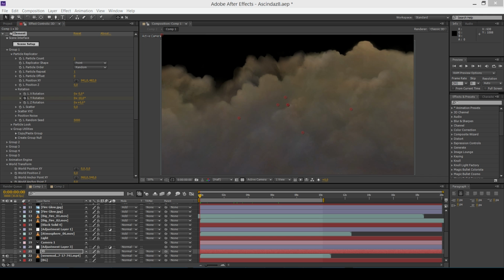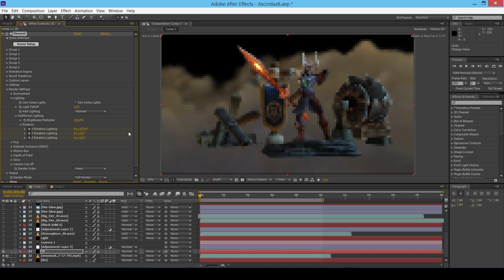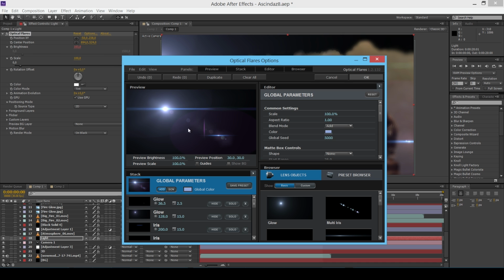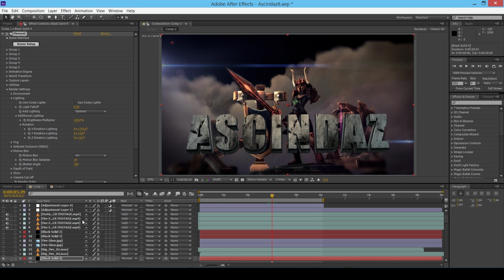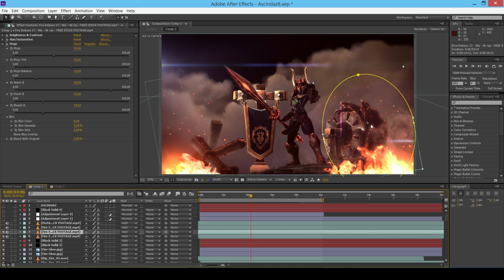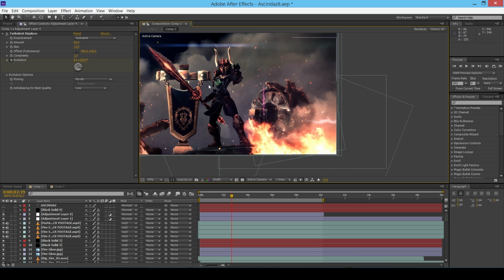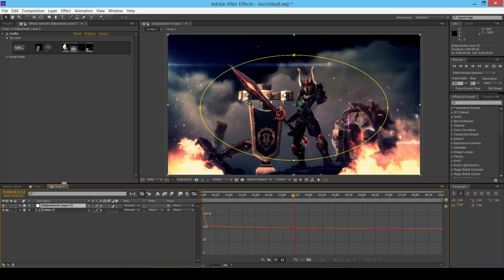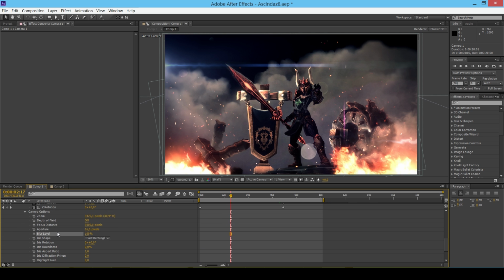How to edit like a pro - Ascindaz Intro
Limit time offer: 150$ for an intro like this :) for only 2 people max. Leave a comment in the comment section. Editing something like this takes hours maybe even days. This intro for me took around 10 hours or more to make. The amount of settings and parameters are kind of rediculous :D